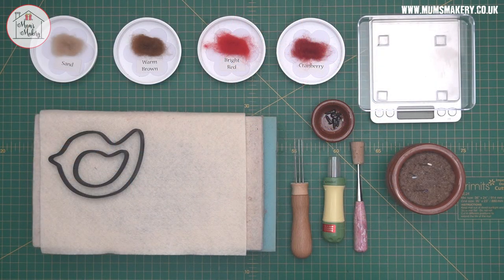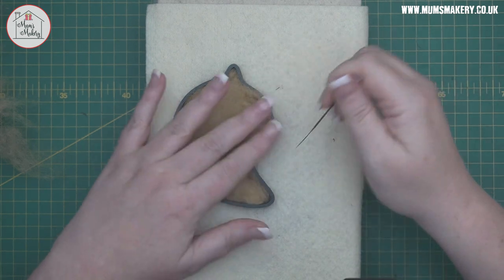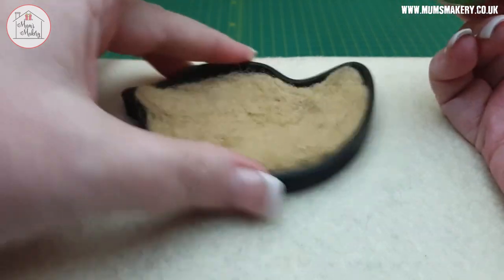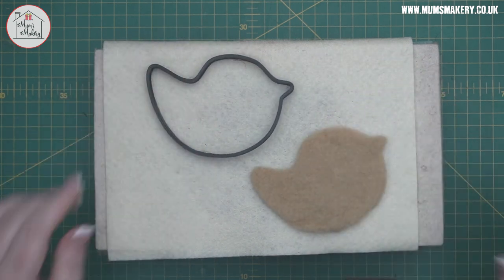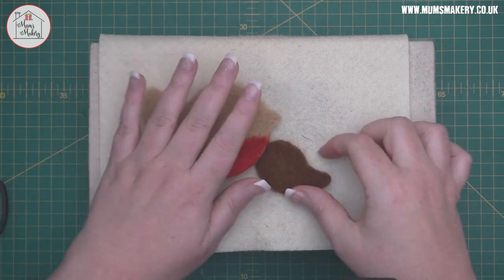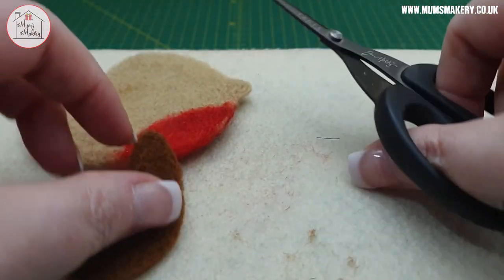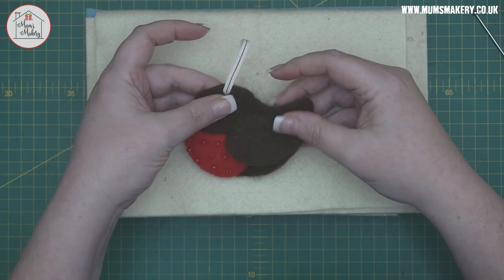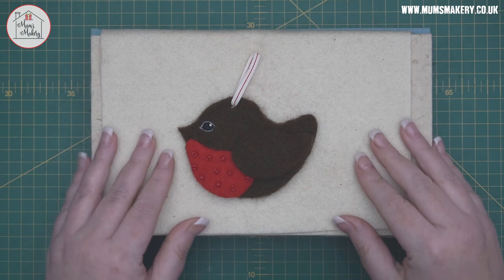Round Of Robins - Needle Felting Tutorial, Step by Step, How to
A great needle felting tutorial for beginners and those with experience of needle felting. This needle felting tutorial is easy to follow with clear step by step instructions :)

This tutorial shows you how to make needle felted robins using the Mum's Makery Template set. This is the same for both the Round of Robins project and the Trio of Robins Project.

Why not come join us in our Facebook group for lots of fun and felting frolics :)